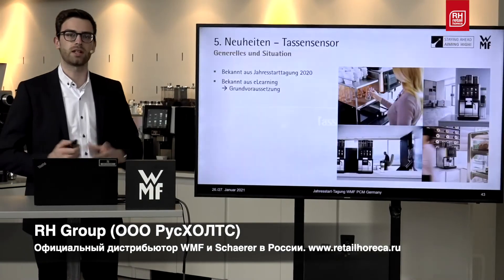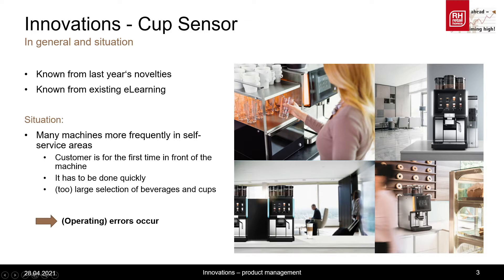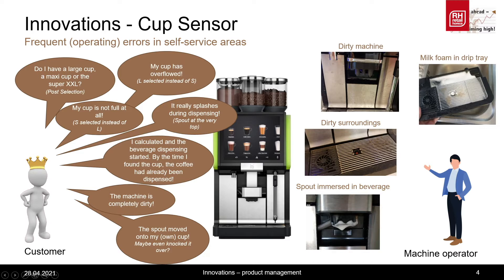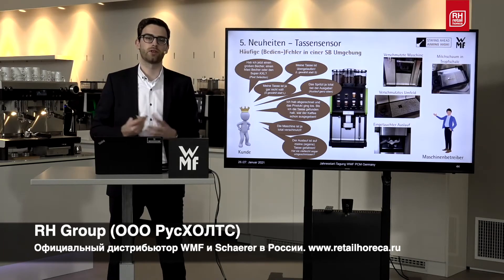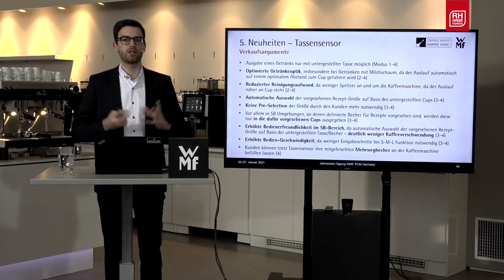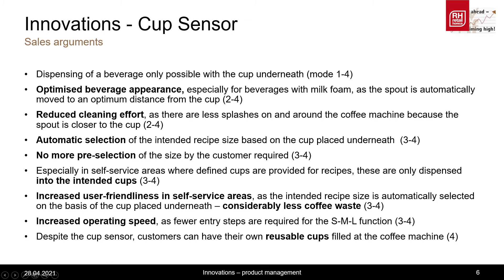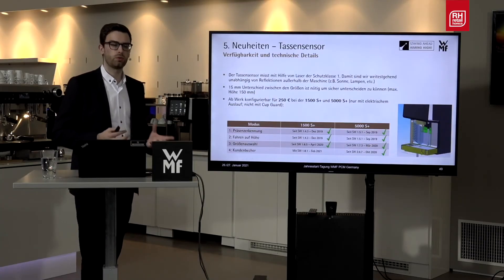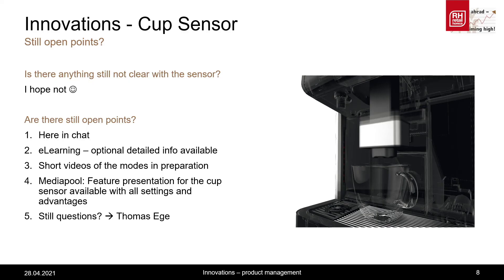Новая функция кофемашин WMF - датчик стаканов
Новая функция анонсирована в новостях WMF от мая 2021 года.
Функция позволяет автоматически распознавать размер стаканчика и предотвращать некорретные наливы напитков на кофемашинах, находящихся в режиме самообслуживания.

ООО РусХОЛТС - официальный дистрибьютор торговой марки WMF на территории России.